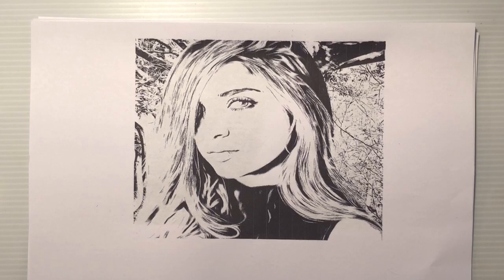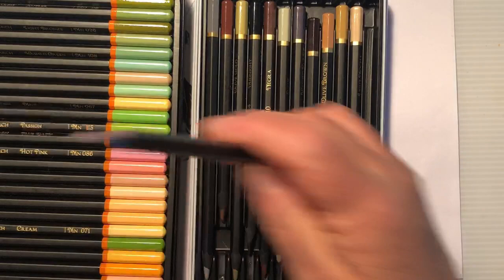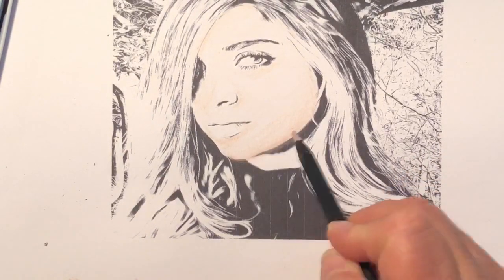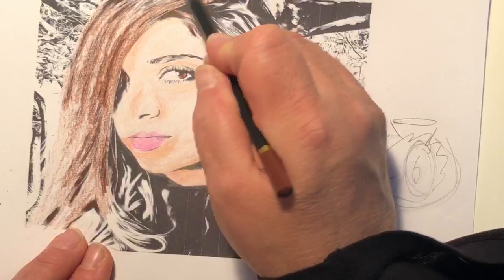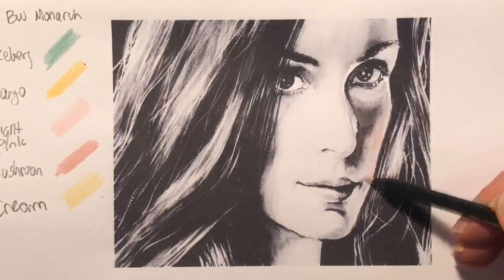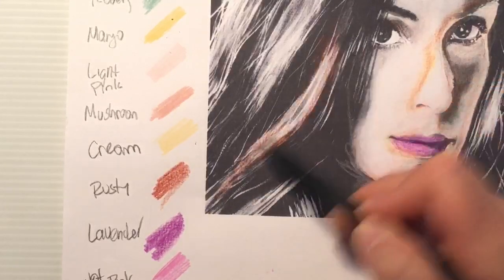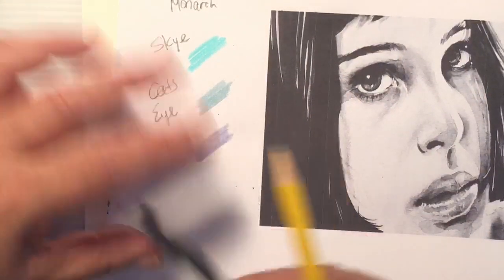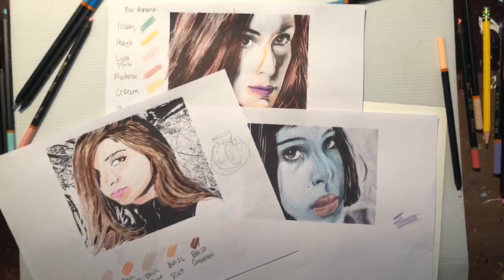Skin Tones Coloring Workshop with Anne Manera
Skin Tones Coloring Workshop with Anne Manera Friday Sept 18th 10am EST
Today we are using a variety of Black Widow Brand Colored pencils. You will be surprised at the colors you can use for coloring skin.

🏃🏻‍♂️Follow Anne Manera on Amazon -

Designer at annemanera dot COM